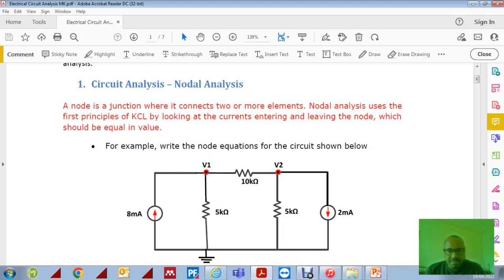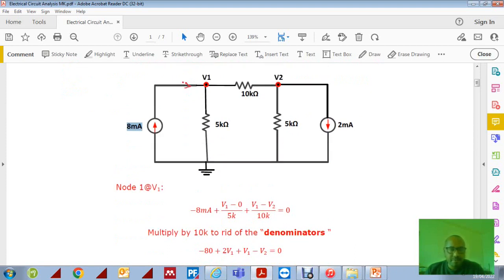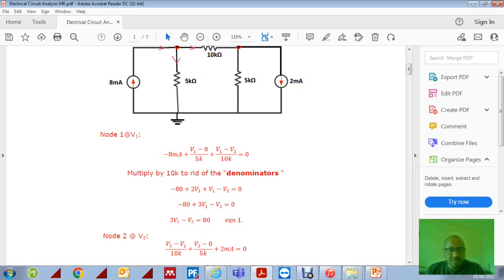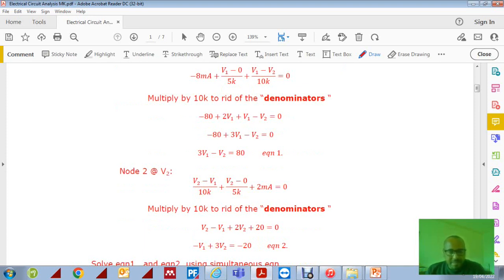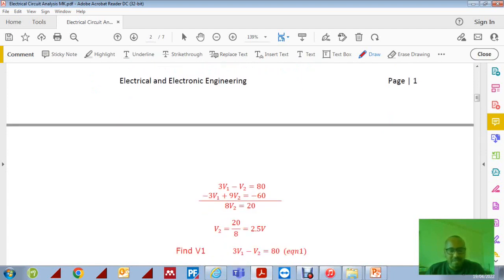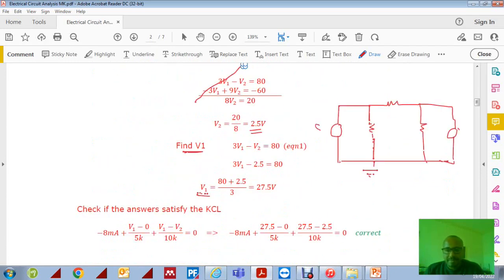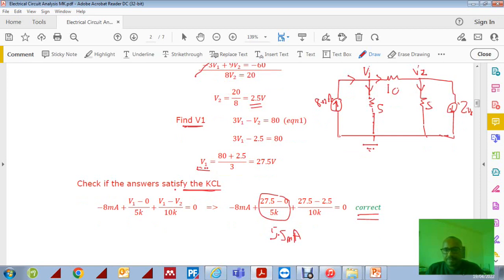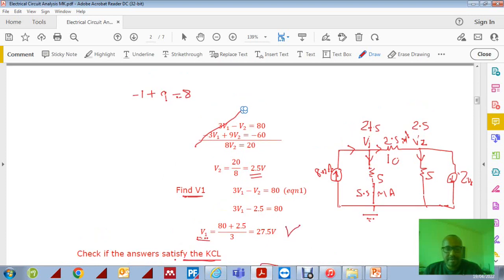Electrical Circuit Analysis - Nodal Analysis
Calculating voltages at electrical circuit nodes